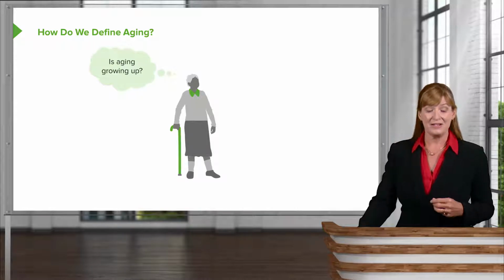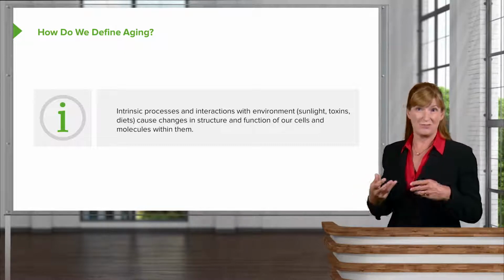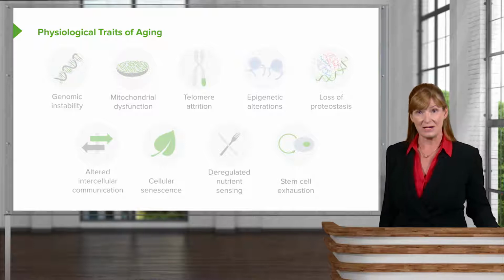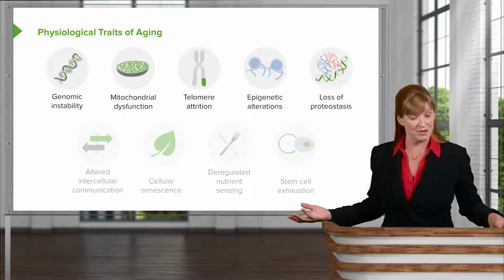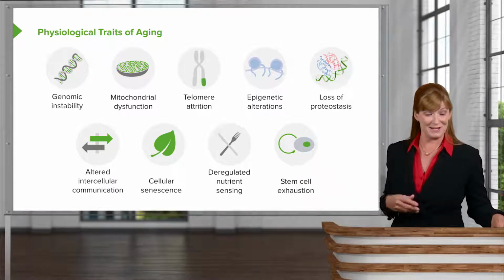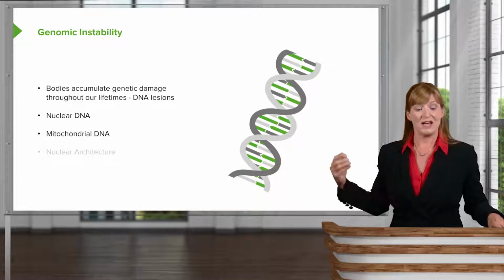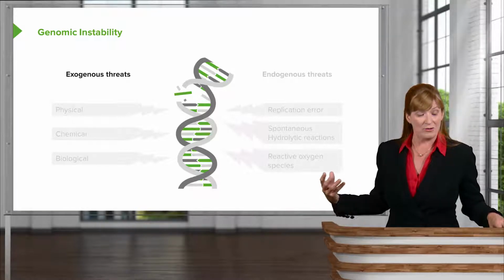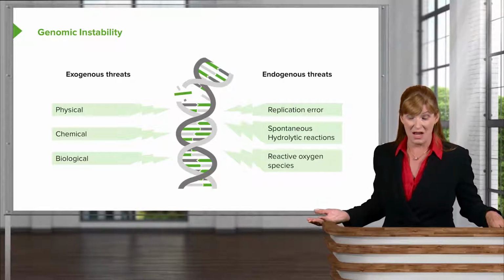1 cellular aging and genomic instability